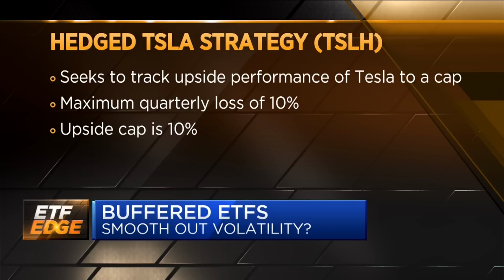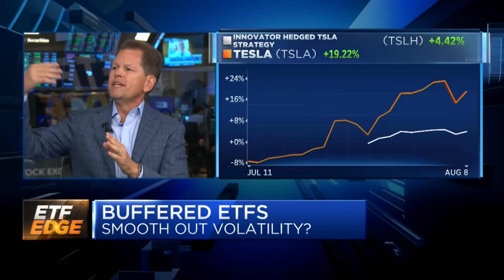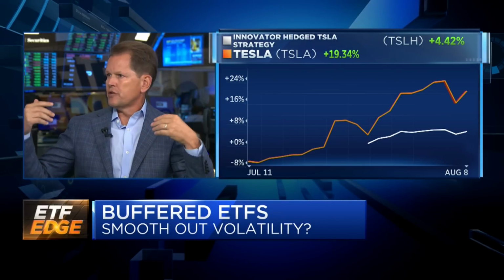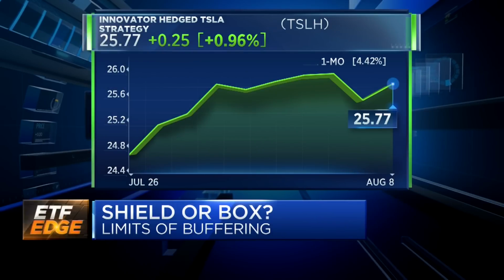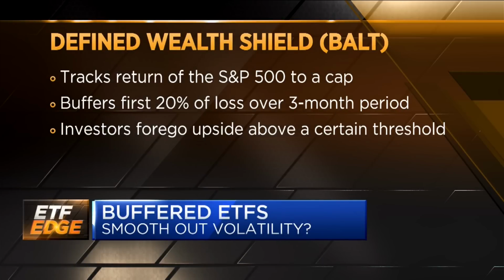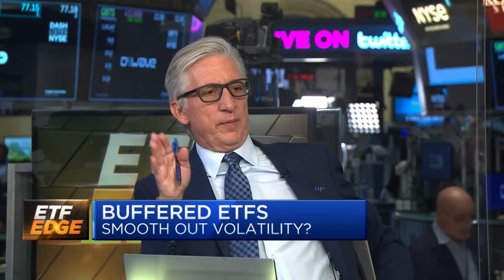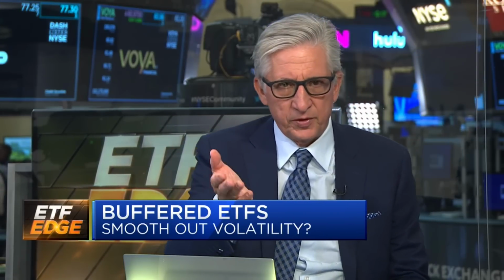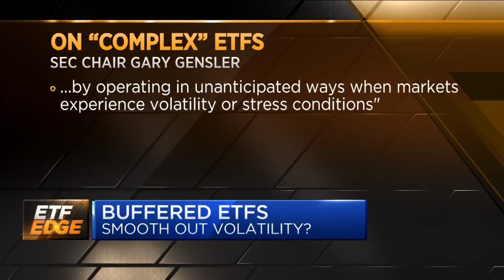Buffered ETFs to smooth out volatility?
ETF Edge